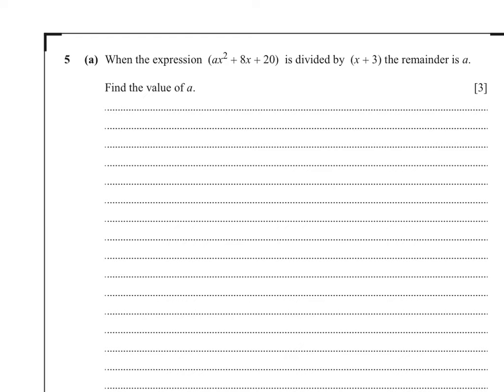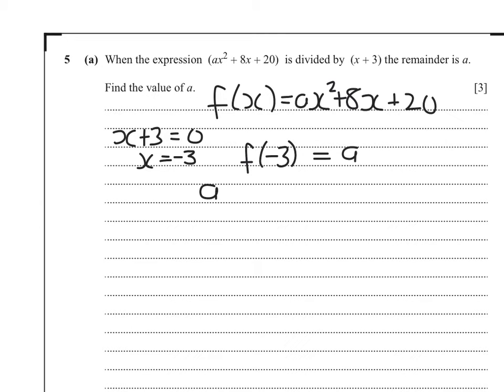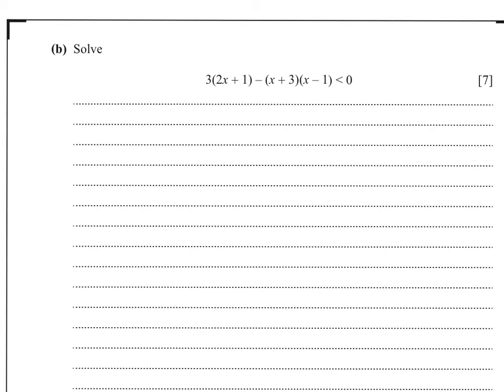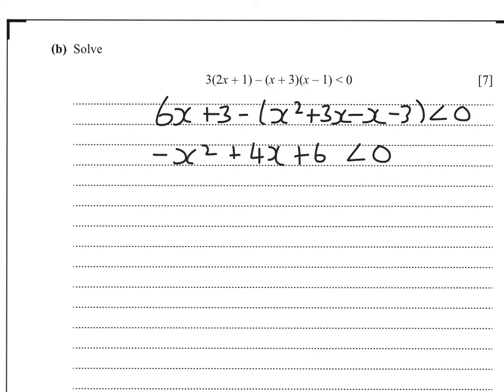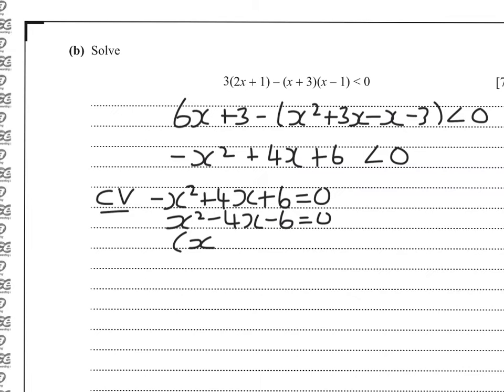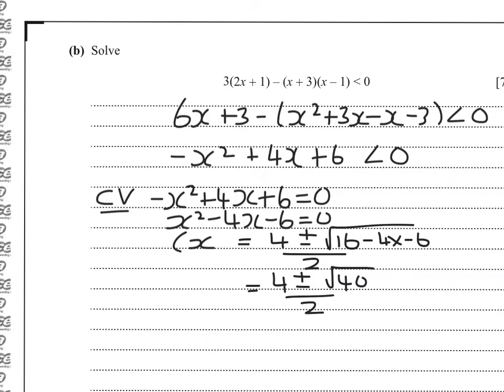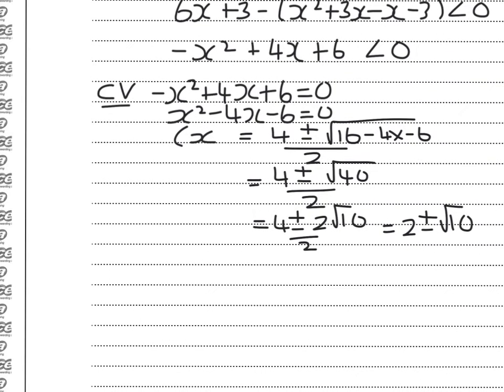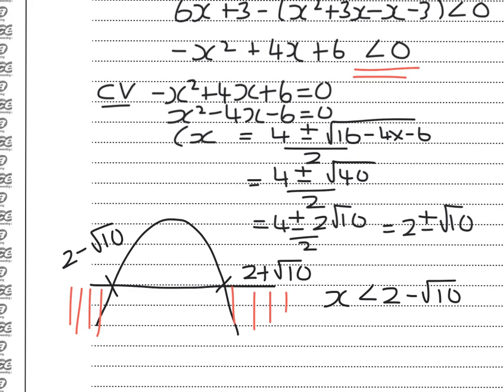Core 1 2017 Q5 factor theorem, quadratic inequality